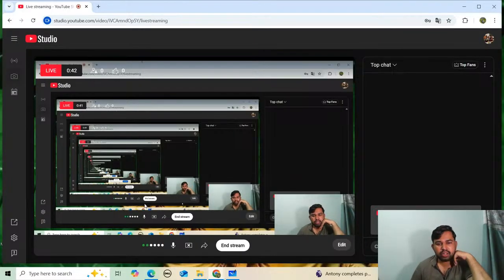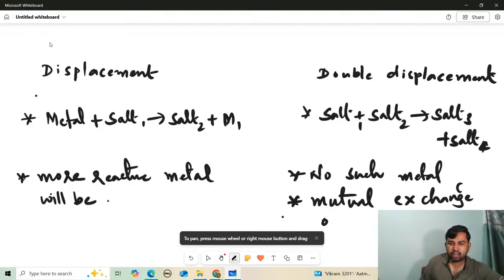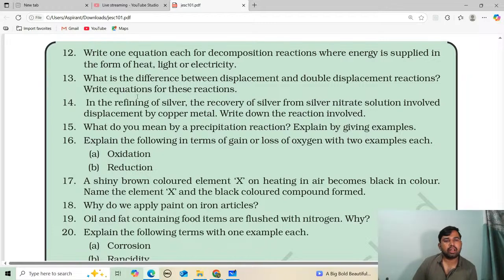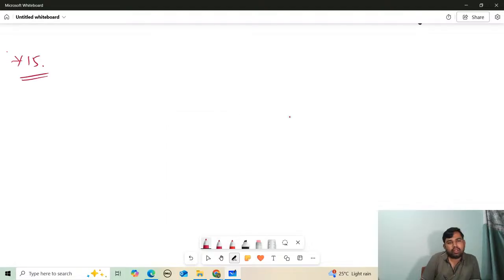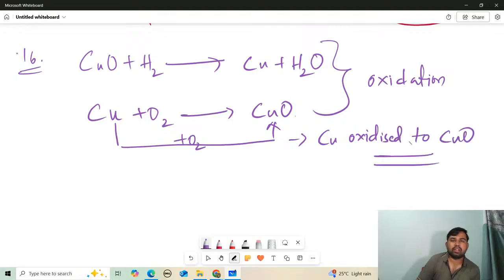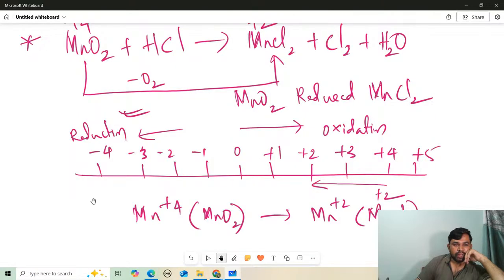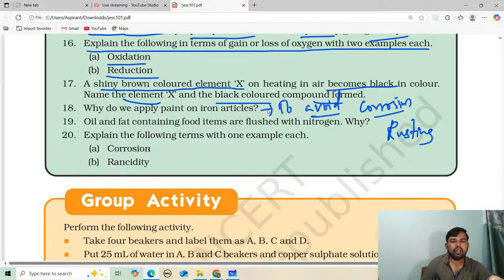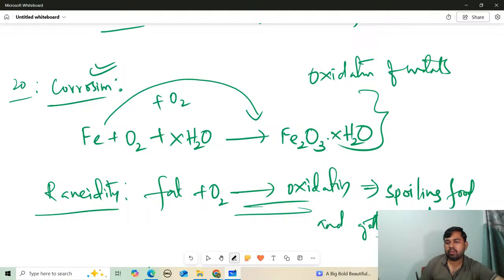Chemical Reactions and Equations Exercises